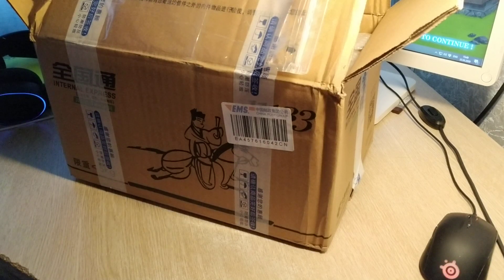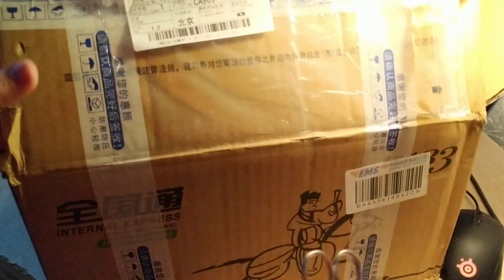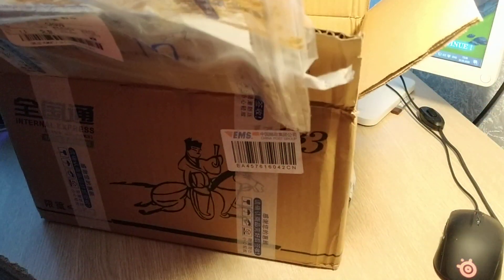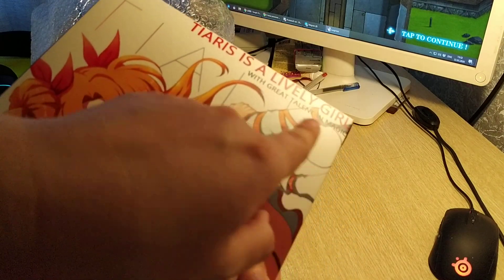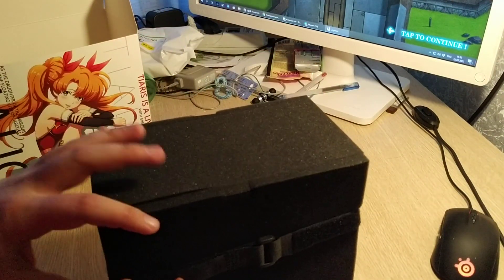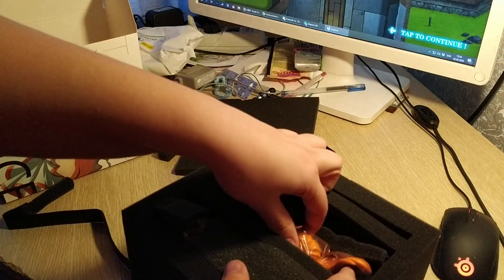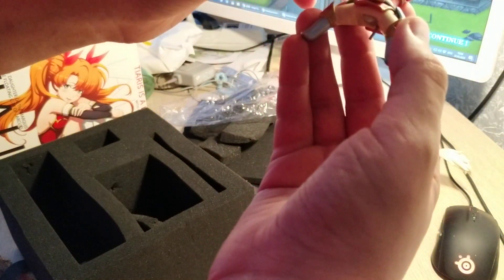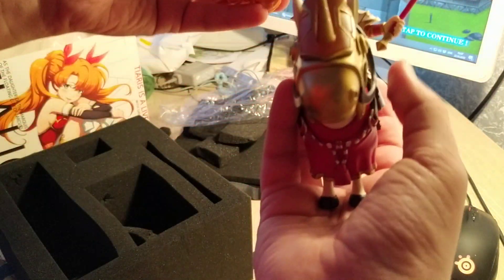Langrisser M - Tiaris figurine UNBOXING!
Sorry for the wobbly quality, that's my first time filming something with a camera :D

И отдельно прошу понимания у русскоязычного коммьюнити, я сделала видео на английском потому, что думаю, что оно будет интересно не только нашим ;)
Ребят! Я сделала субтитры. Включайте те, которые английский (Великобритания) (не спрашивайте, почему так, я косячная просто).